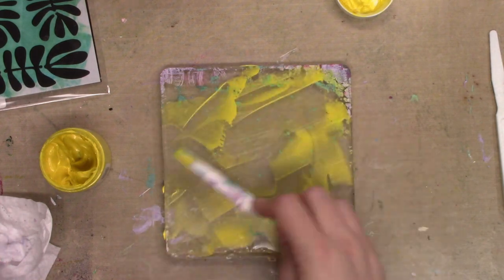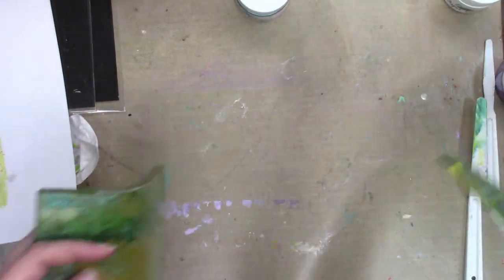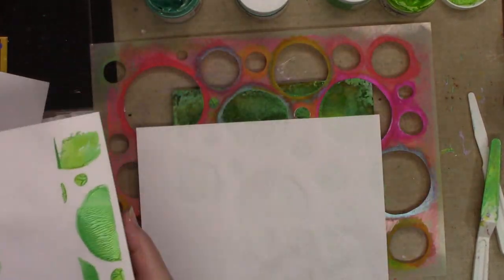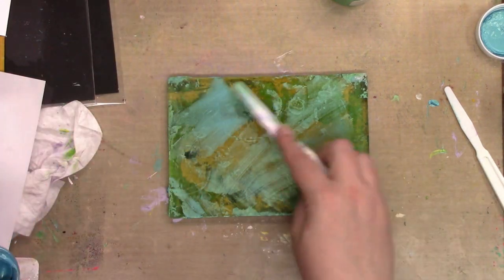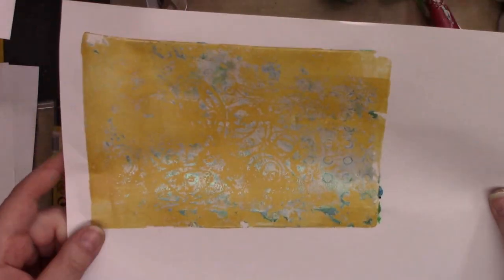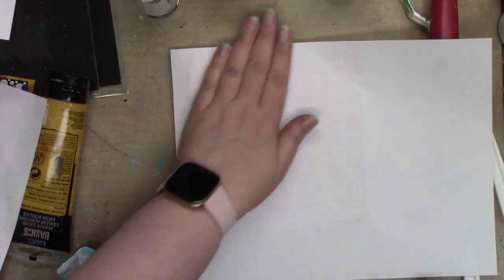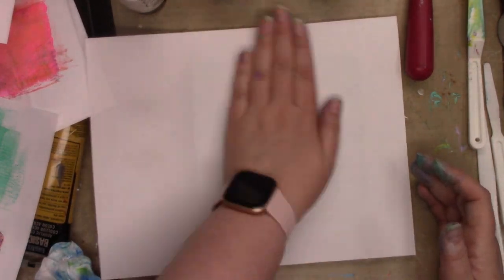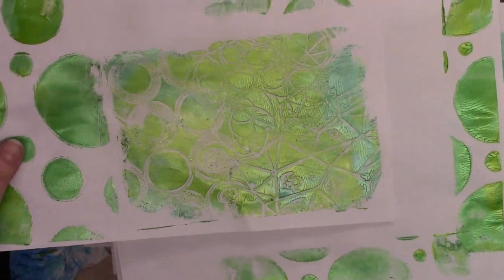Experimenting: Gel Printing with Paper Glaze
I've had some Picket Fence Studios Paper Glaze in my stash for a while now. Very curious how it is for gel printing!!!

Art by Marlene stamps